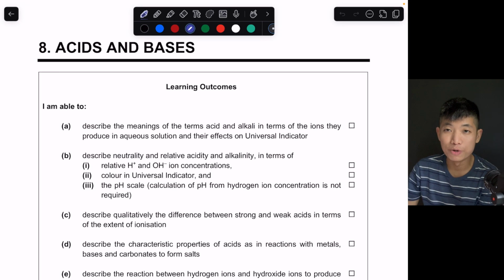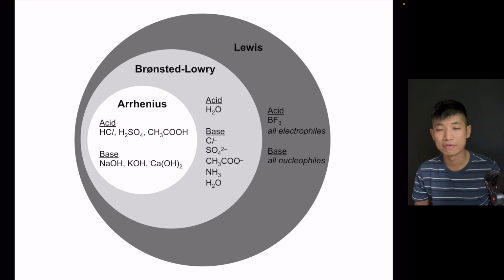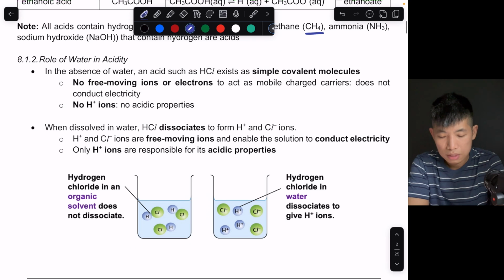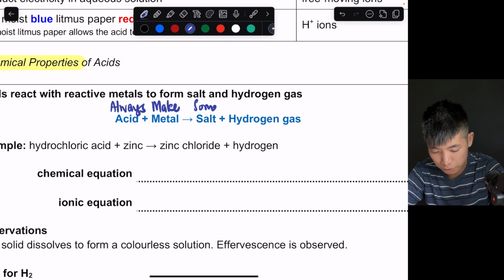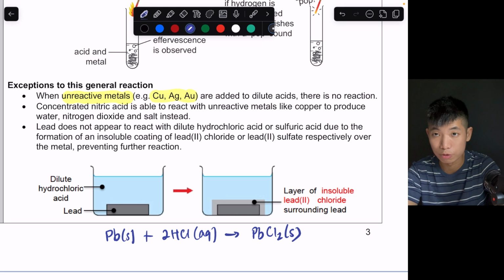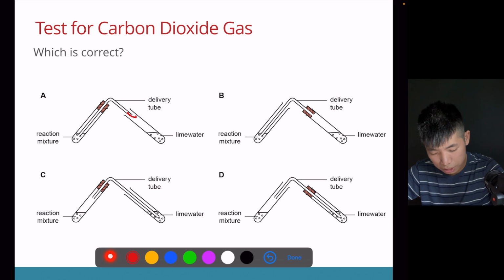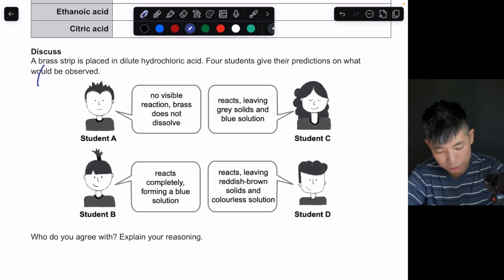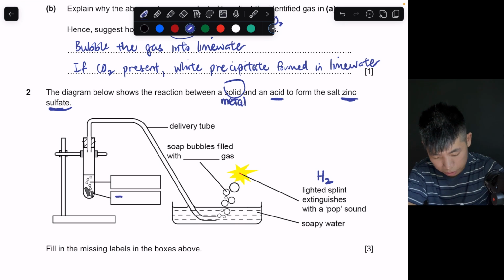Acids and Bases | Physical and Chemical Properties of Acids